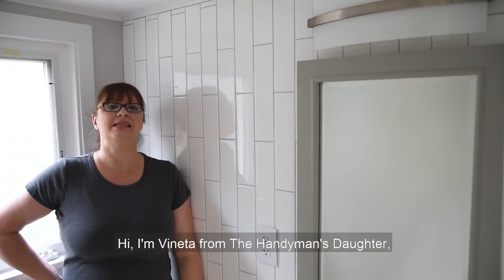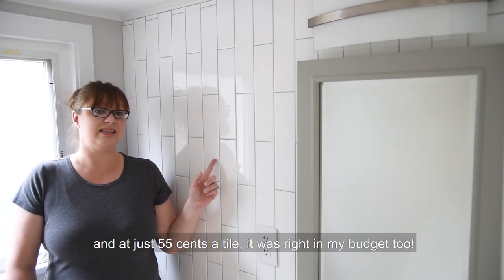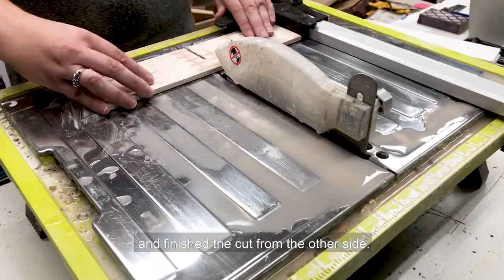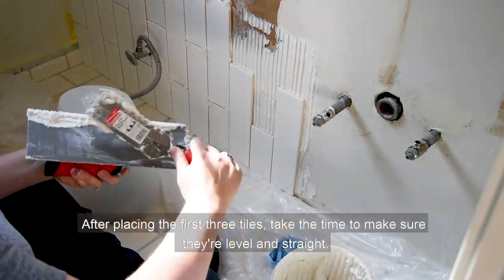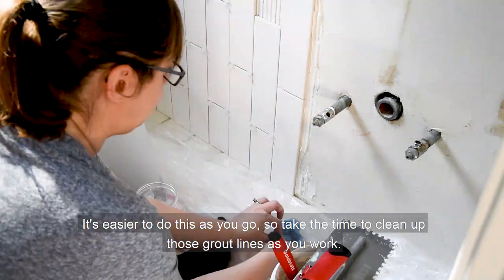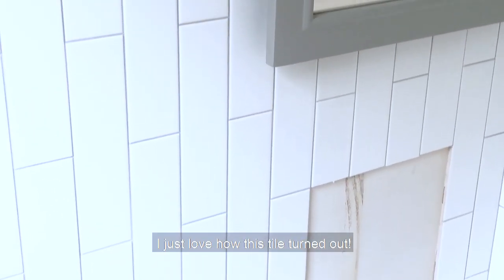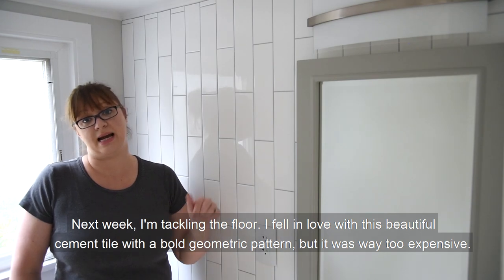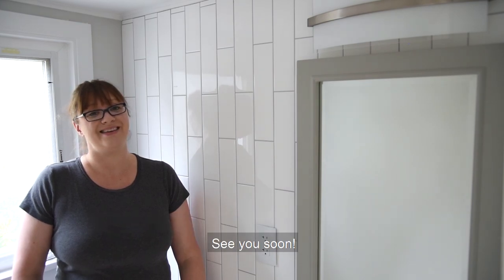How to Install Vertical Subway Tile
Give traditional subway tile a whole new look by installing it on the wall vertically! I used an elongated subway tile to give the short ceilings in my bathroom the illusion of height.

This is part 3 of my bathroom remodel. You can see all the posts related to this project